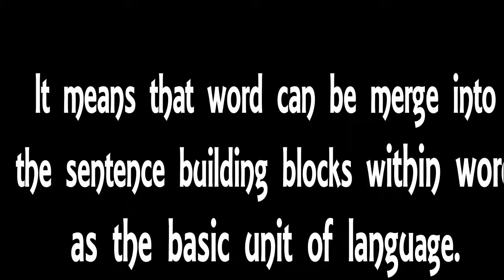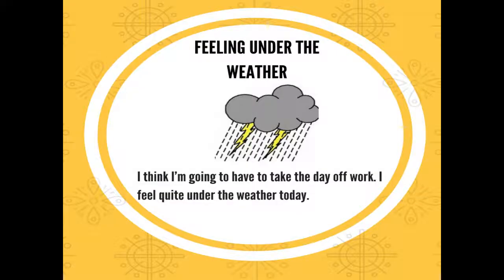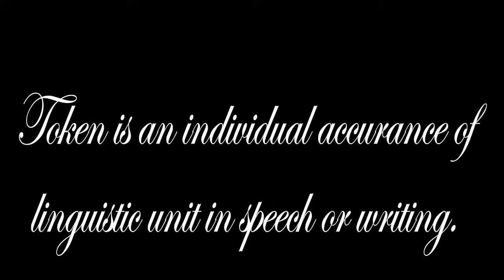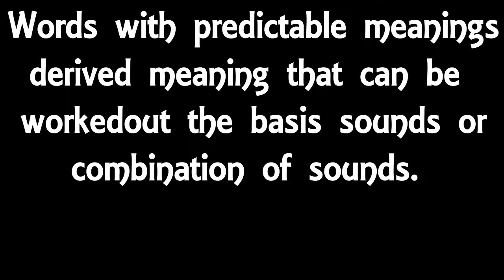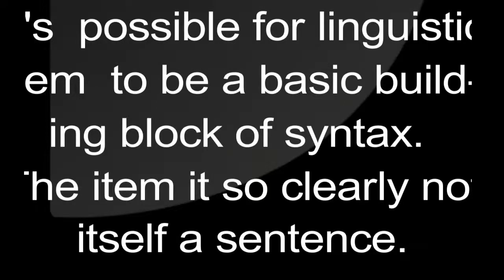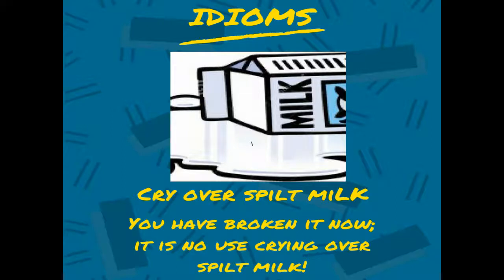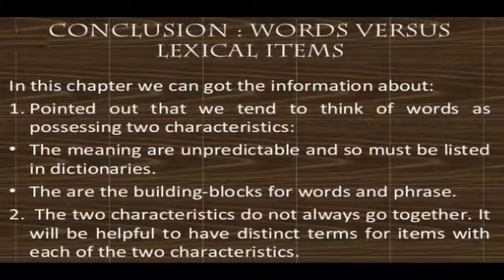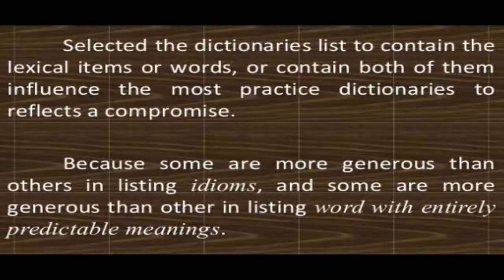Words, sentences and dictionaries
For final-test of Morphology
PBI-4B
Members of Group :
1. Farida Nur Fatinah (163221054)
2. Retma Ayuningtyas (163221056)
3. Fadel Fadhlurahman (16322105

Lecturer : Muh. Husin Al Fatah, M. Pd.